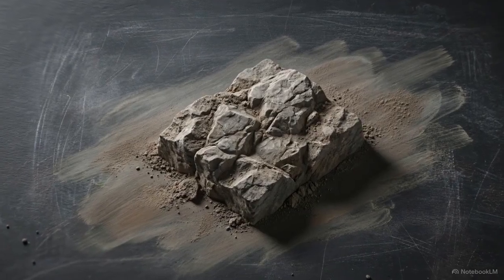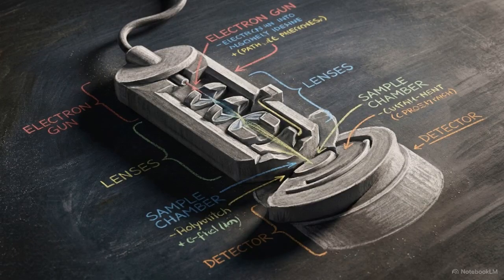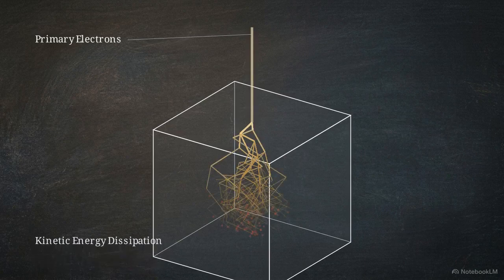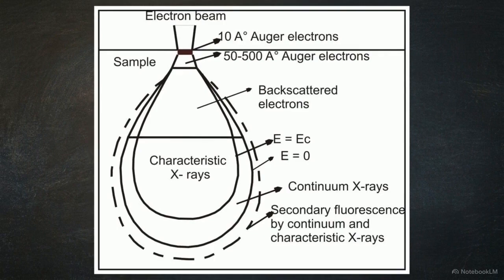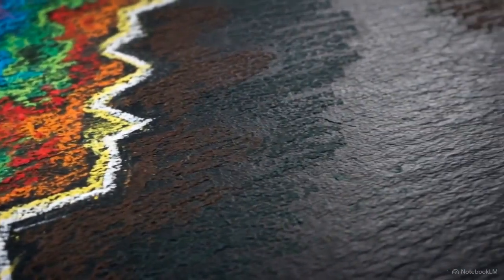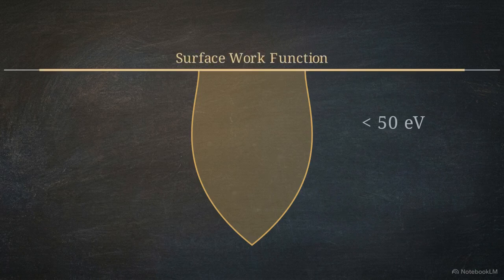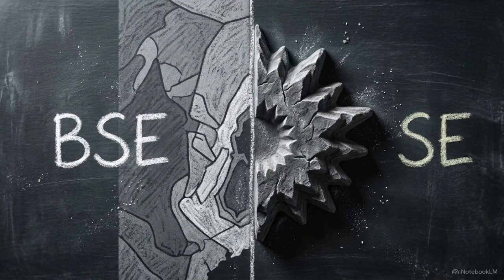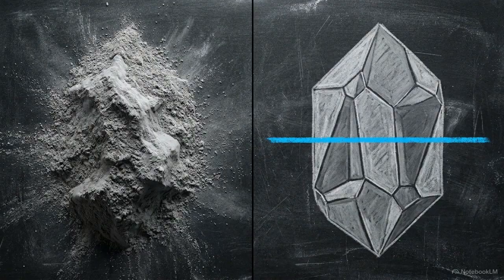Scanning Electron Microscope ( SEM )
Scanning Electron Microscopy (SEM) represents a critical advancement in the observational sciences, particularly geology, where traditional light microscopy is limited by the wavelength of visible light. While visible light (400–700 nm) cannot resolve objects smaller than 200 nm, SEM utilizes regulated electron beams to achieve resolutions at the picometer scale. Beyond superior imaging, SEM provides vital chemical characterization of heterogeneous geological materials, allowing researchers to observe complex evolutionary processes—such as magmatic crystallization or metamorphic reactions—without the inaccuracies of bulk rock "artificial homogenization." This document outlines the historical evolution, physical principles of beam-matter interaction, and the specific application of secondary and backscattered electron signals in mineralogical analysis.